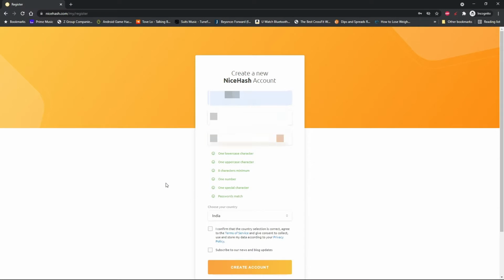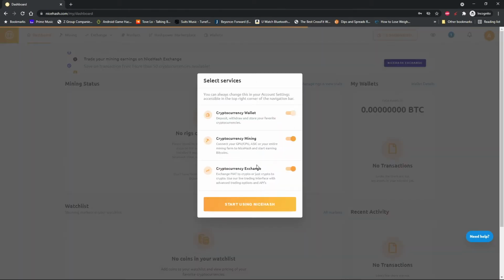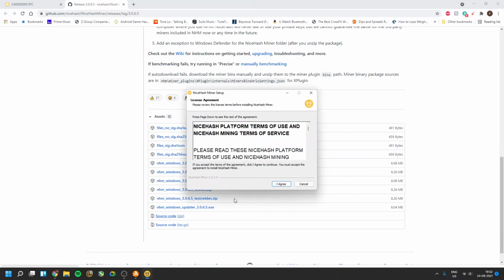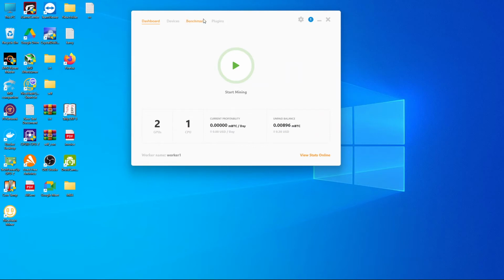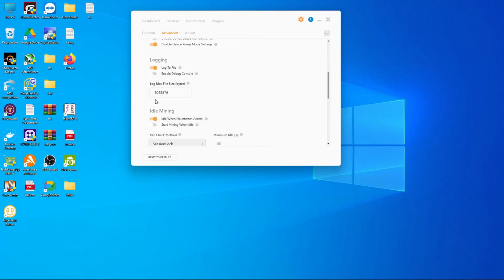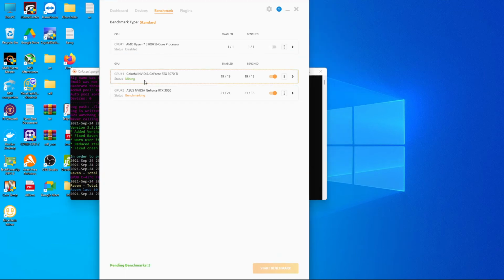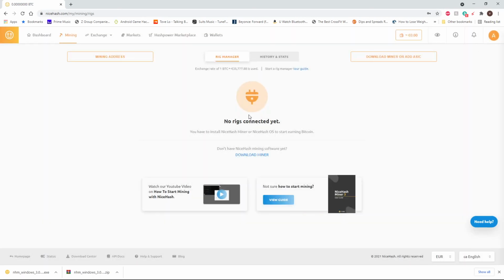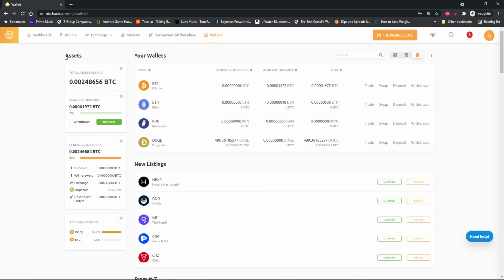How to setup Nicehash account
This video shows how to create a Nicehash account and link it to your app on your mining rig.

Please subscribe to be the first to see my upcoming videos on how I put my rig together, set it up for mining and guide on how to build your own DIY mining frame!